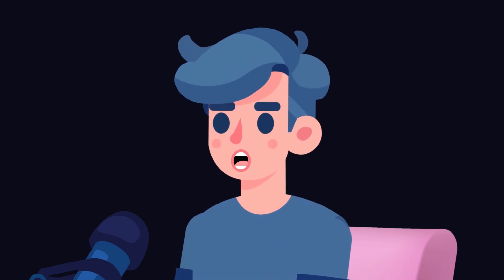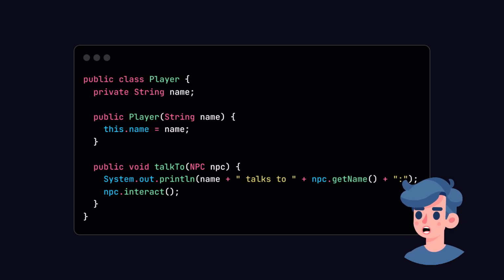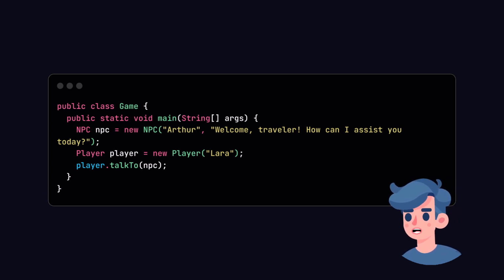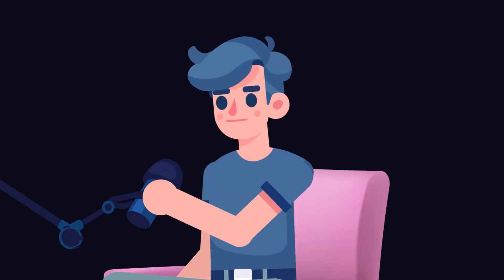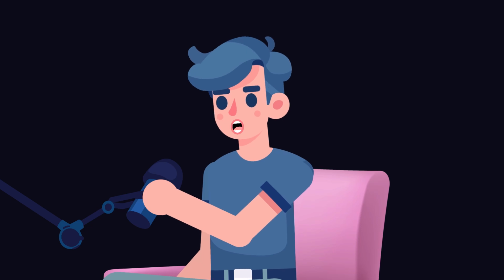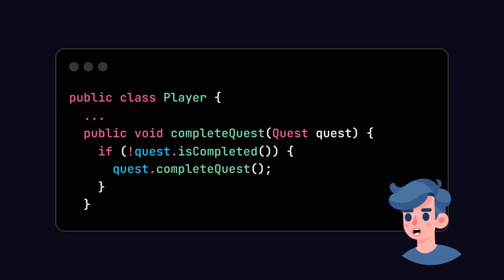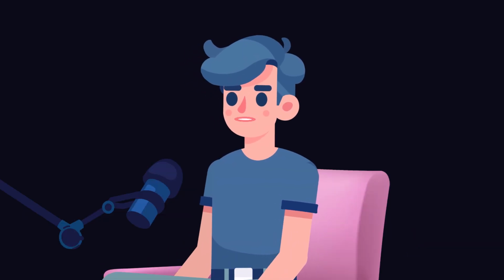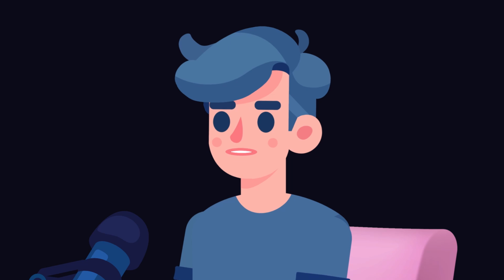Mastering NPCs and Quests in Java: A Step-by-Step Tutorial